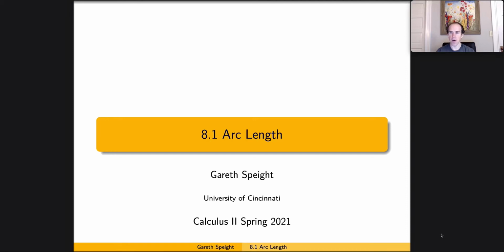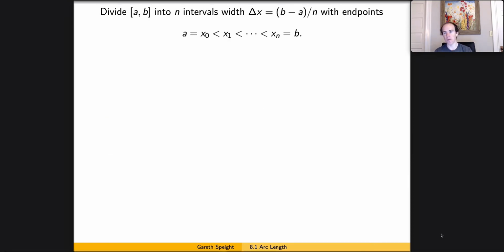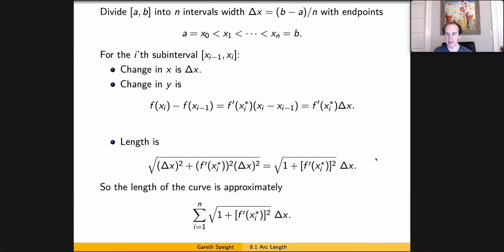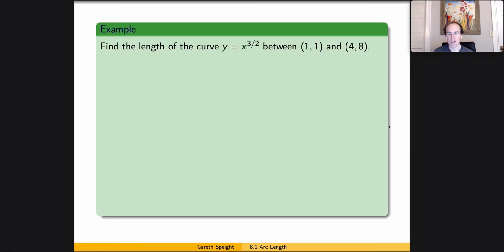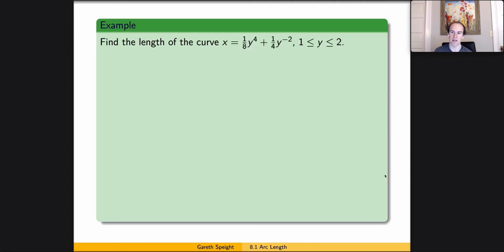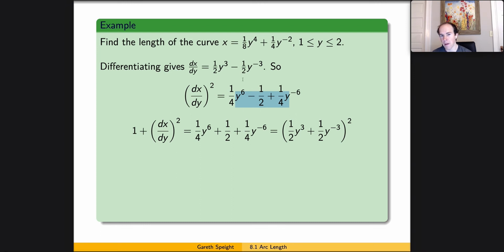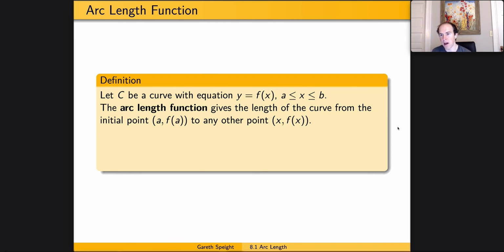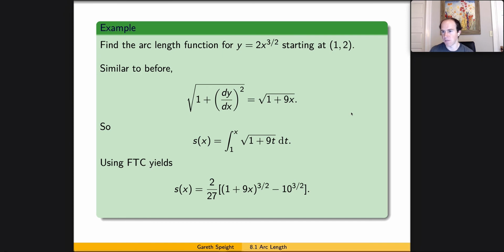8.1 Arc Length